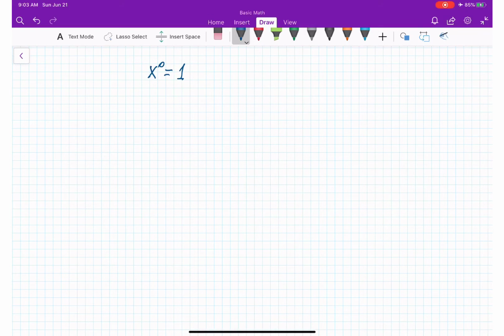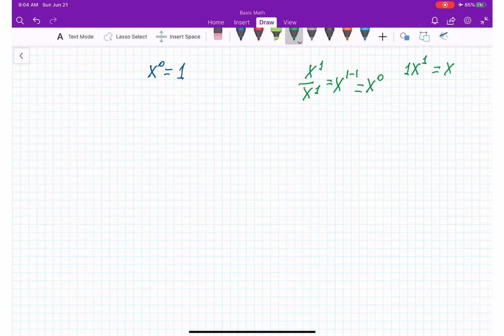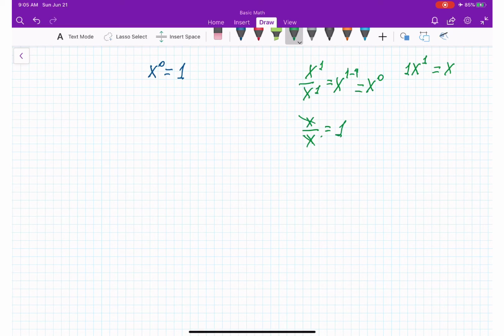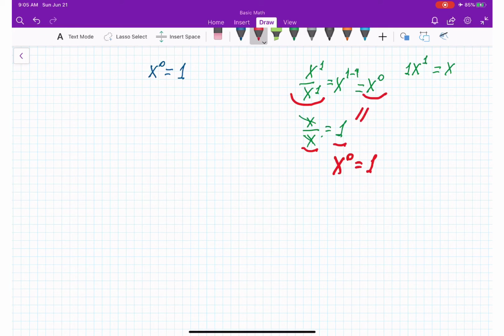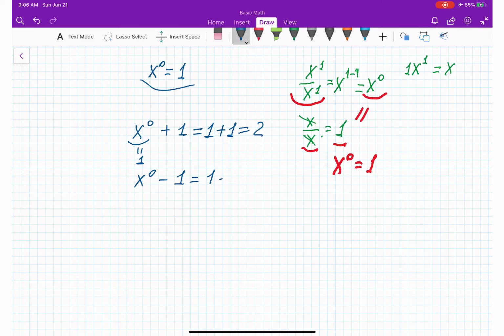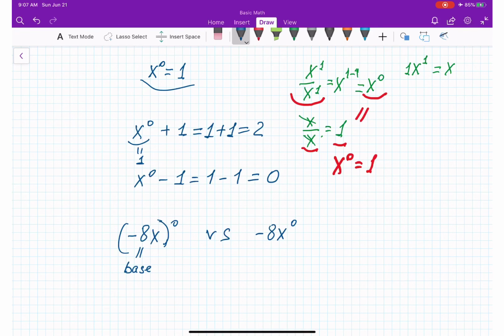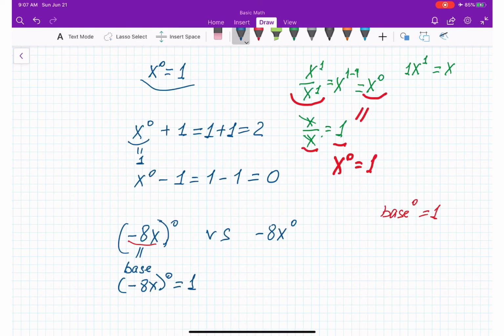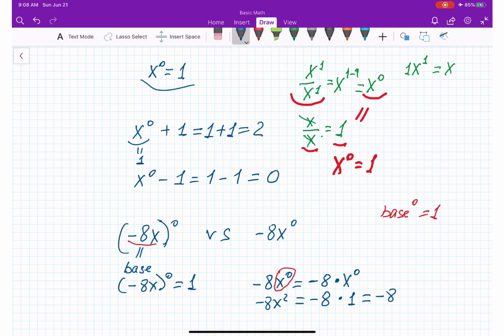Basic Math: Basic Math: Power of zero